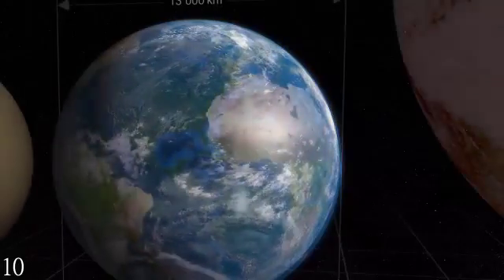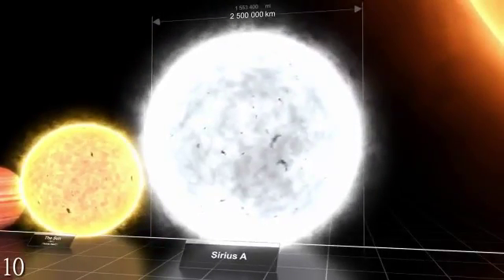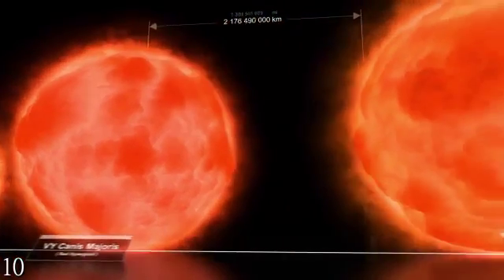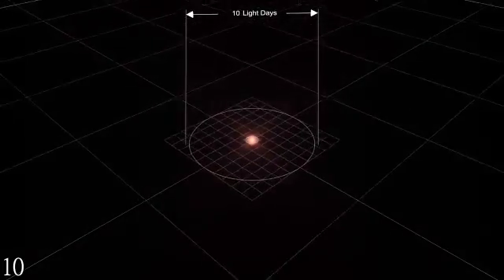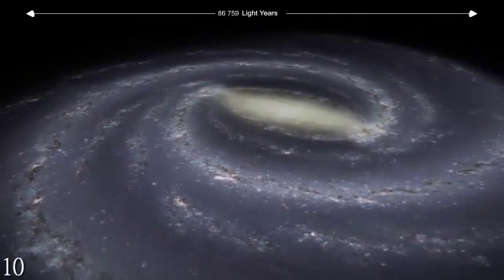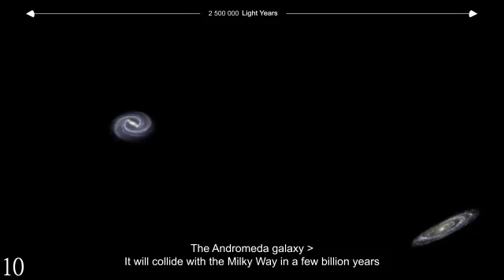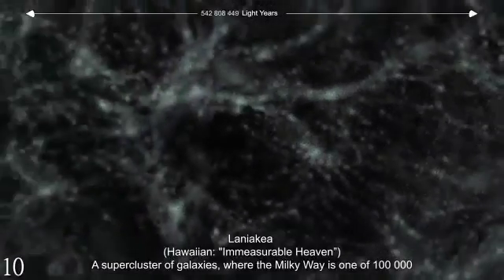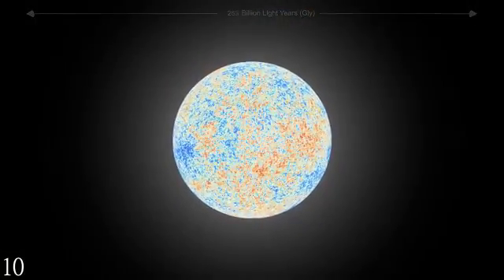How big are we compared to the galaxy??